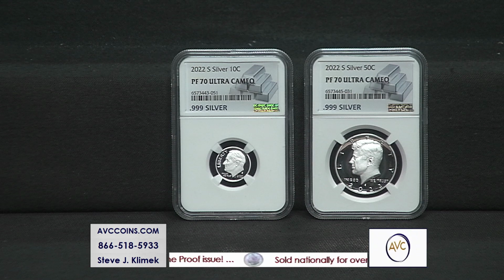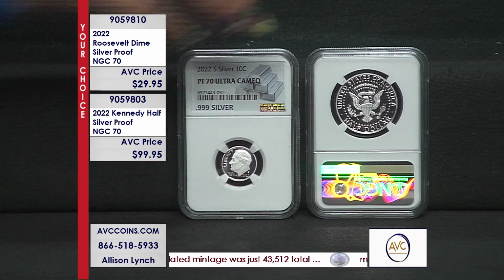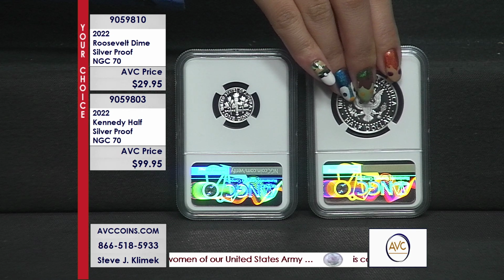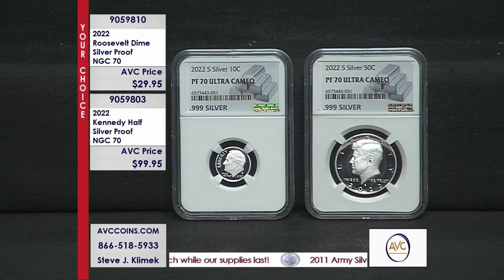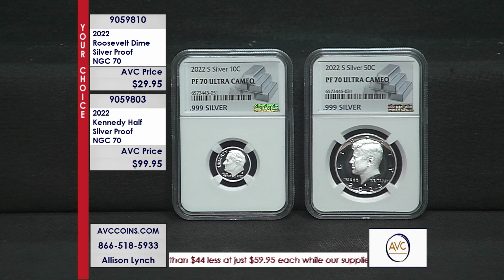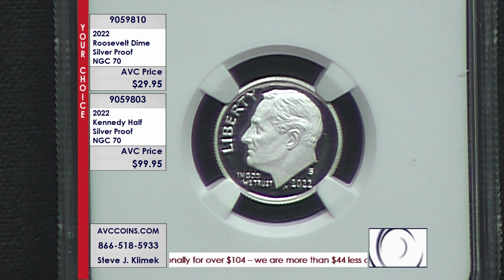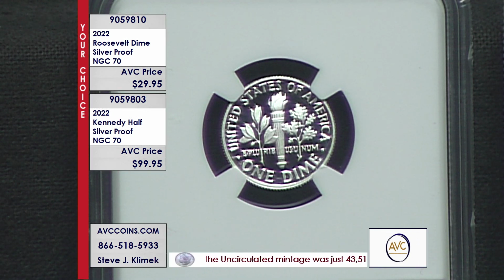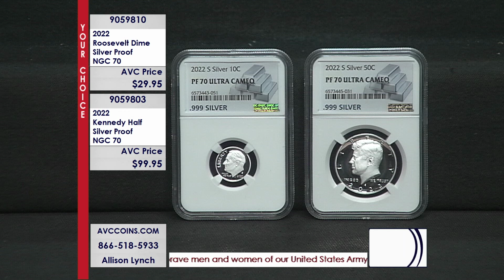2022 Roosevelt Dime and Kennedy Half Dollar - Silver Proof - NGC 70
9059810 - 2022 Roosevelt Dime - Silver Proof - NGC 70

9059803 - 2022 Kennedy Half Dollar - Silver Proof - NGC 70